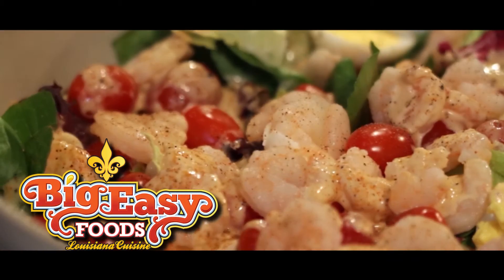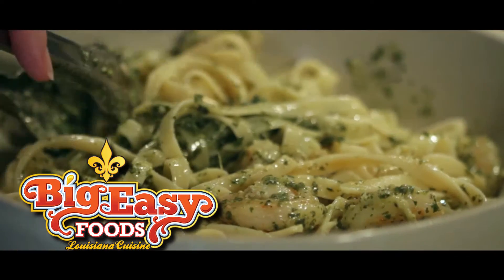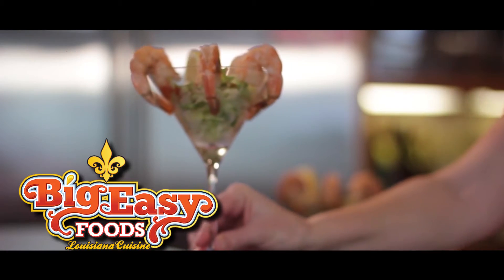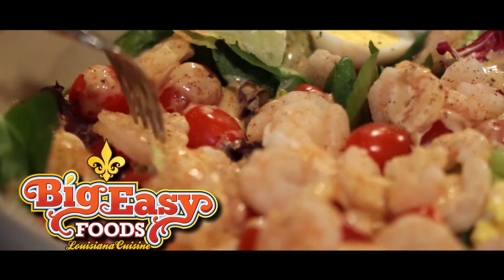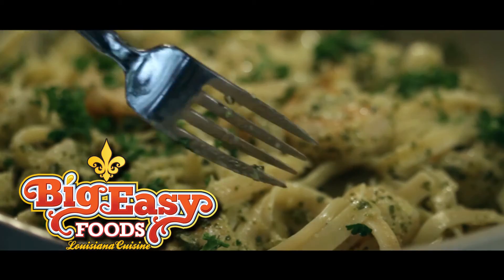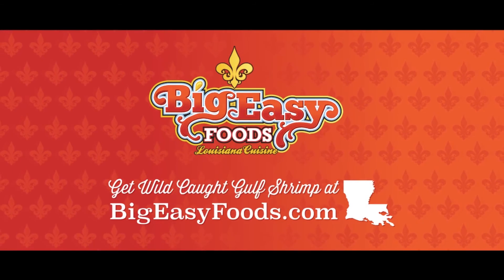BIG EASY SHRIMP final